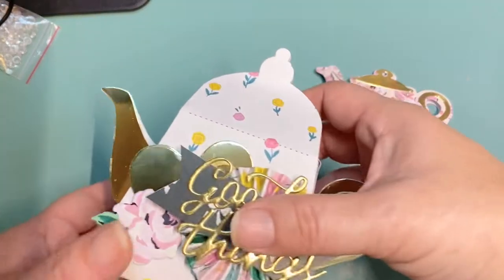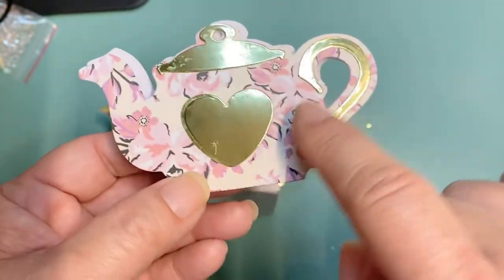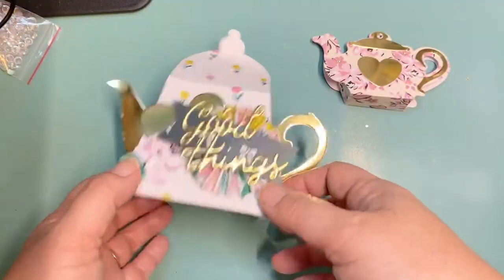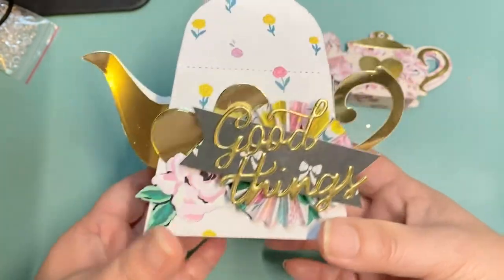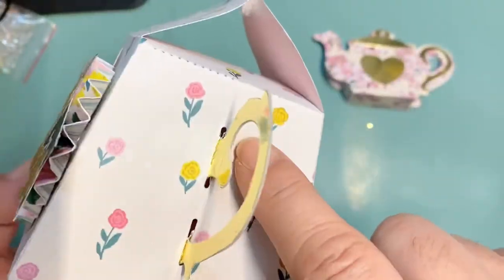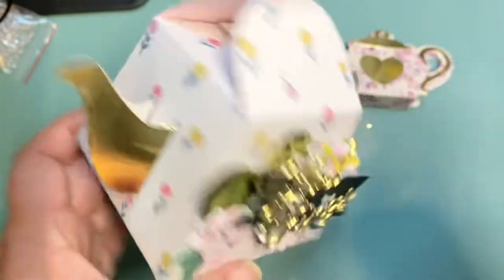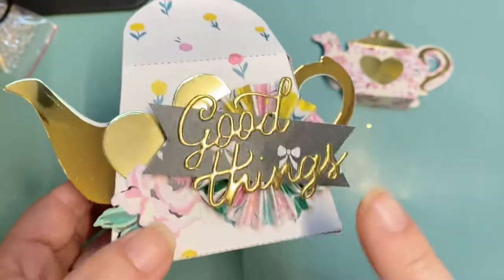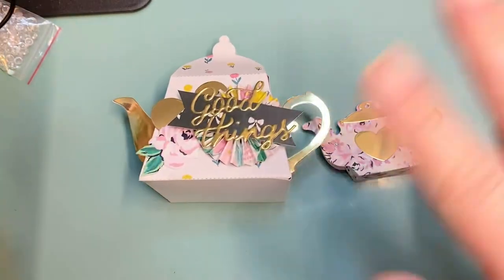Garden Party Teapots!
KS Crafts Teapot Die